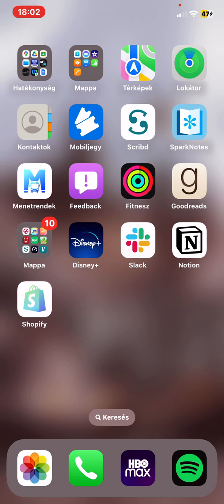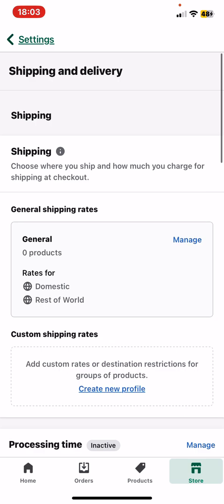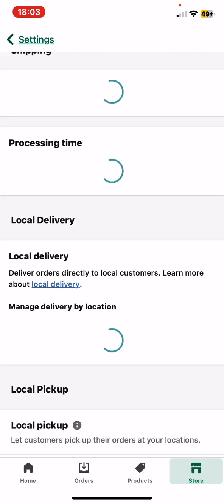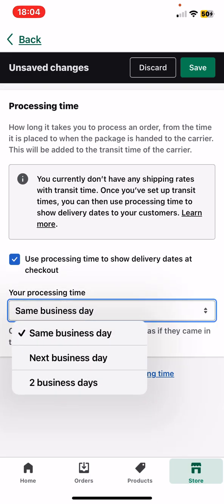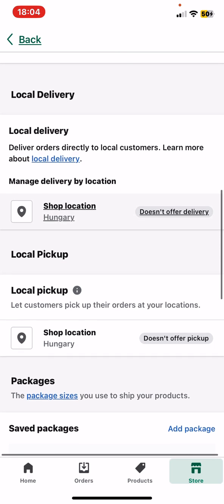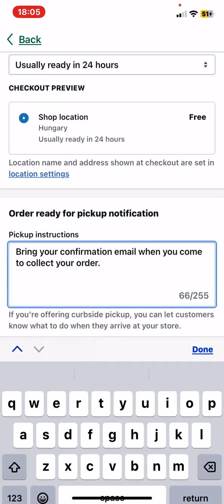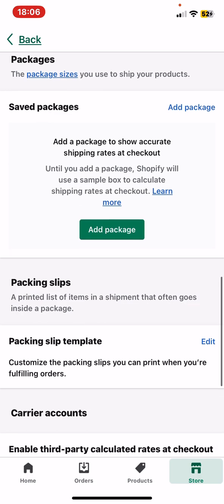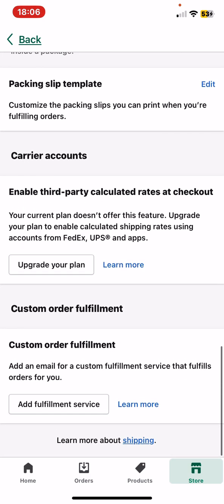How to set the shipping and delivery settings in Shopify?